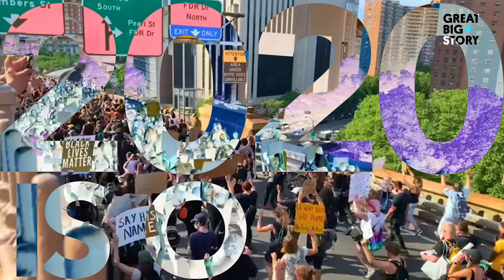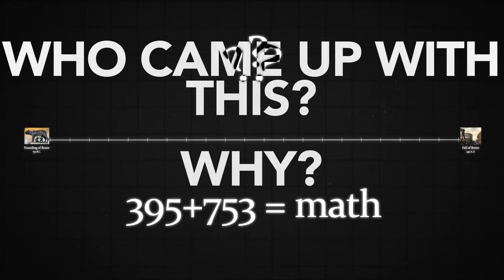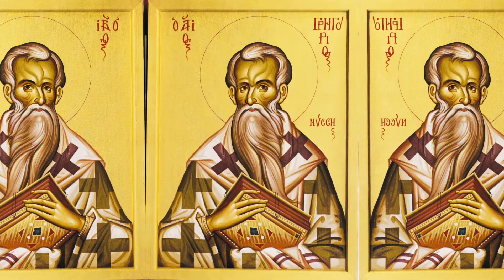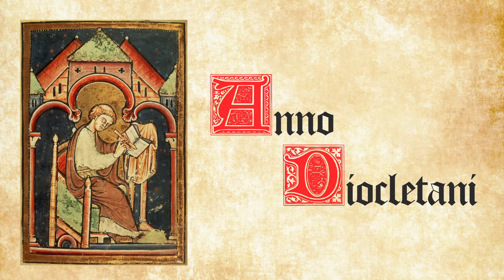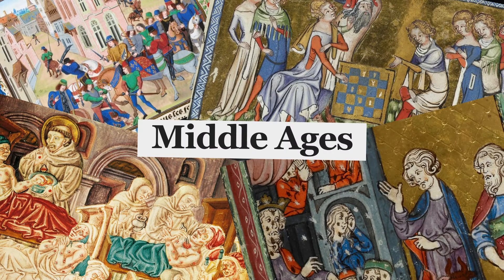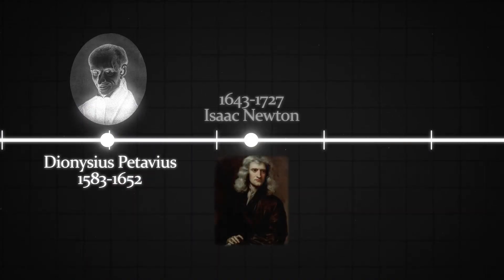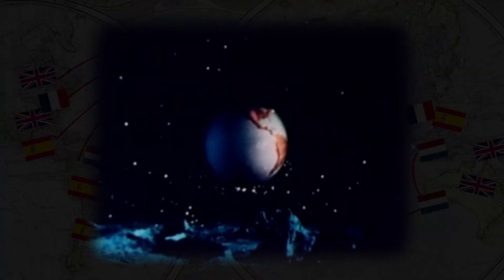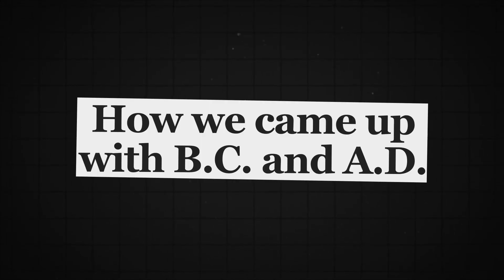How We Came Up With Our Current Calendar Era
2020 is finally over! We just started a new year, but have you noticed something interesting in it? like... an A.D. or C.E. somewhere? Well, those letters denote our current calendar era, and as I cannot stop myself from asking questions that seem obvious, let me tell you all about where those letters come from and how we came up with our calendar.